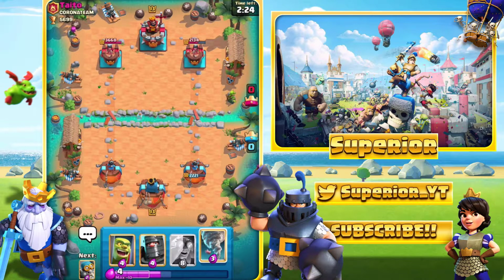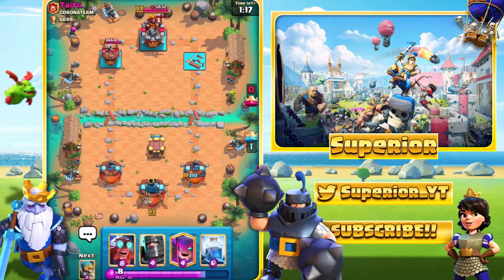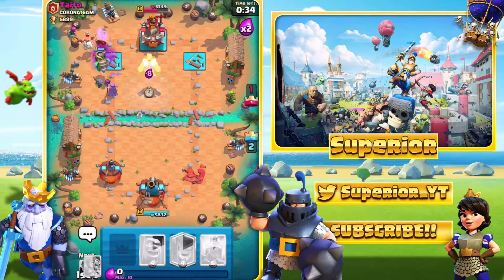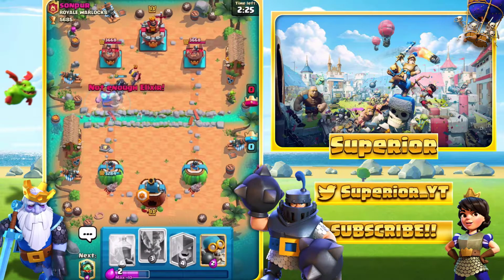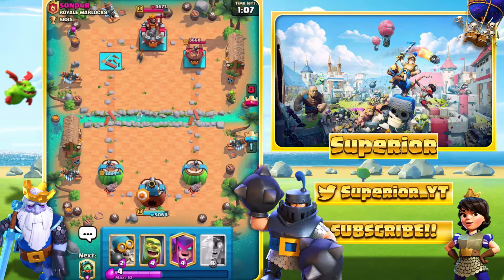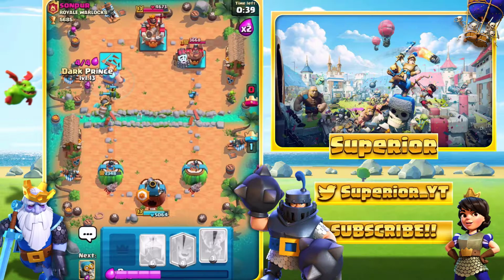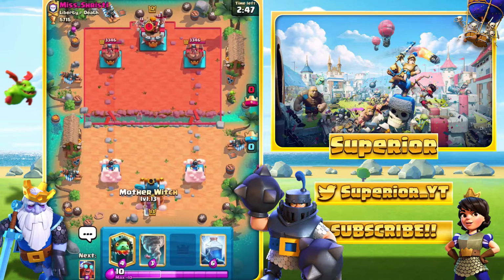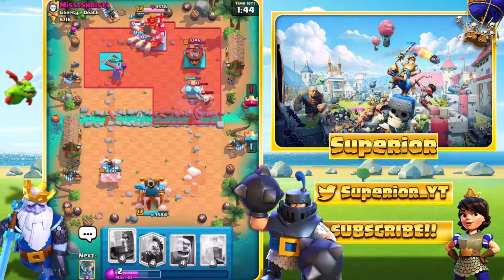INSANE ELECTRO GIANT DECK!!! THE BEST DECK IN CLASH ROYALE!! ARENA 15 BEST DECK 2021 / TIPS & TRICKS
Epic Games' Support-a-Creator Code: Superior

Hey guys! Today, I am showing the best deck in the entire game, in my opinion, which is unstoppable. The Electro Giant is such a strong card right now in Arena 15 so you should definitely give it a try! Hopefully, you enjoy the video!

I upload Clash Royale videos like strategy, tutorials, gameplays and guides or even random fun videos. My channel is inspired mainly inspired by Sirtag, Clash with Ash and Chief Pat. I help all levels out from level 1 decks to level 13 decks.